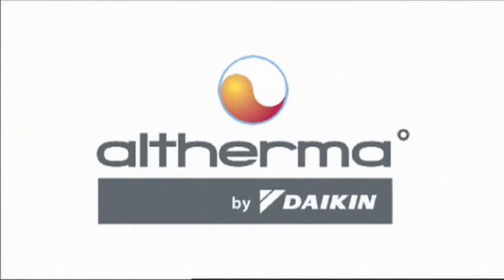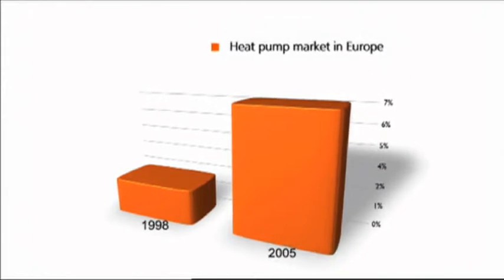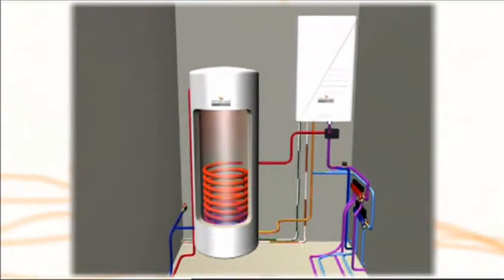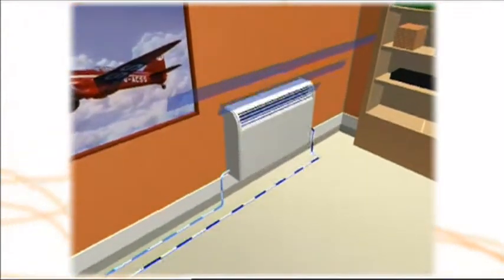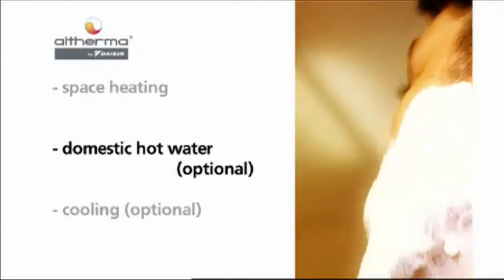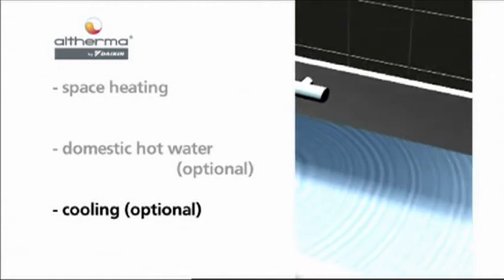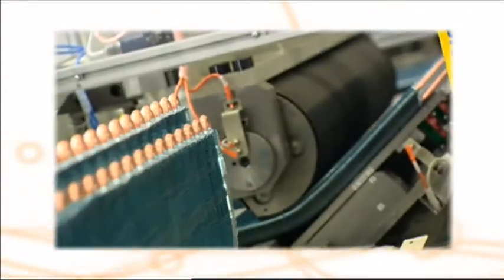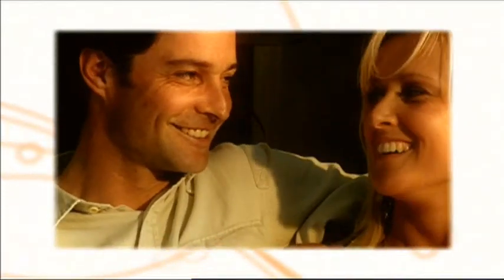Altherma Air Source Heat Pumps MCS Accredited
The Fuel Effect Heat Pump installers, MCS accredited and Low Carbon Buildings Programme listed for grants. Air Source Heat Pumps, Ground Source Heat Pumps, Solar Thermal and Solar PV systems